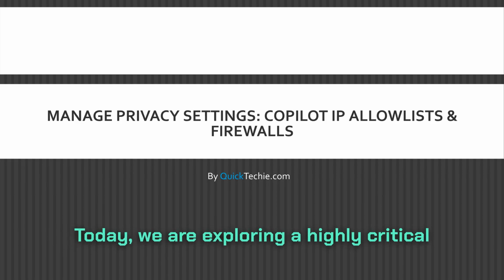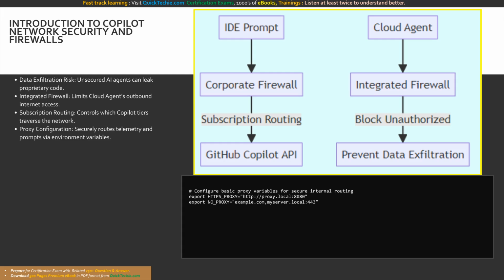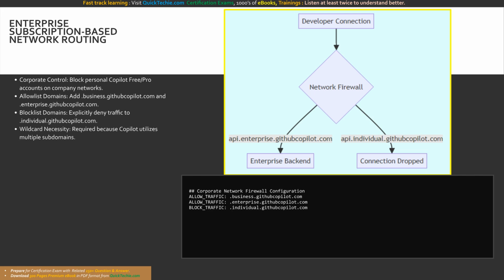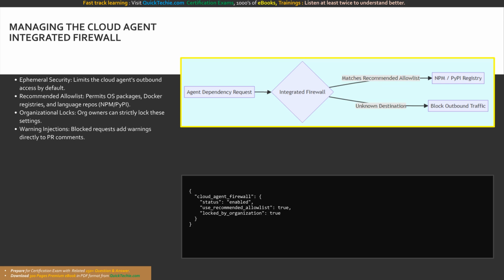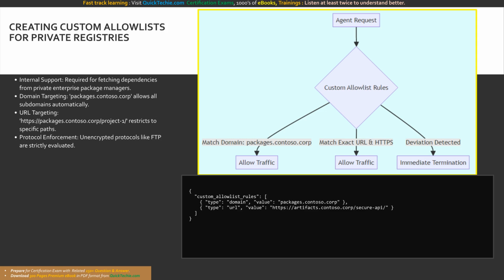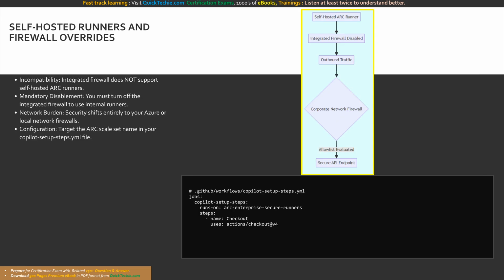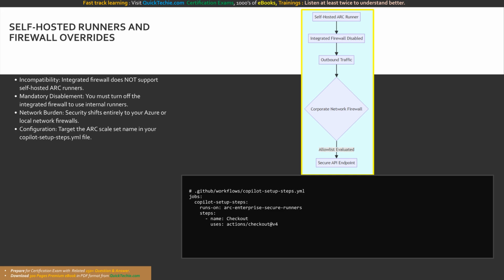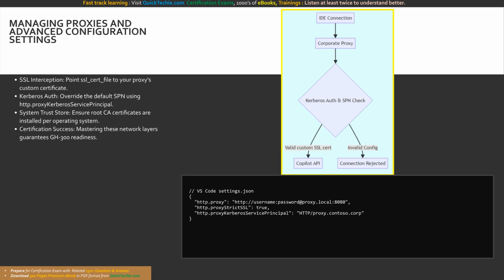Module 10: Manage Privacy Settings – Copilot IP Allowlists & Firewalls | GH-300 Certification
Welcome to Module 10 of the GitHub Copilot GH-300 Certification Training Course, where you’ll learn how to configure privacy controls, IP allowlists, firewall rules, and network security settings for secure enterprise usage of GitHub Copilot.

This module focuses on protecting enterprise environments by controlling network access, securing AI-assisted development workflows, and implementing governance strategies for compliance, privacy, and data protection.

What You’ll Learn in This Module:

Understanding enterprise privacy and network security concepts
Configuring IP allowlists and access restrictions
Firewall configuration strategies for GitHub Copilot
Managing secure outbound and inbound connectivity
Protecting enterprise development environments and sensitive data
Governance, compliance, and security policy enforcement
Monitoring and controlling AI-assisted network access
Best practices for secure enterprise AI adoption

Industry Context & Inspiration:
This module explores enterprise AI security and governance concepts inspired by platforms such as GitHub and Microsoft, helping organizations secure AI-assisted development infrastructures.

Who Should Watch:

Security and Network Engineers
DevOps and Platform Teams
Enterprise Administrators and Governance Teams
Solution Architects and Technical Leads
Students preparing for GH-300 Certification

Why This Module Matters:
Enterprise AI adoption requires strong network security and privacy controls. This module teaches you how to configure IP allowlists, firewall policies, and secure access mechanisms for safe and compliant AI-assisted development workflows.